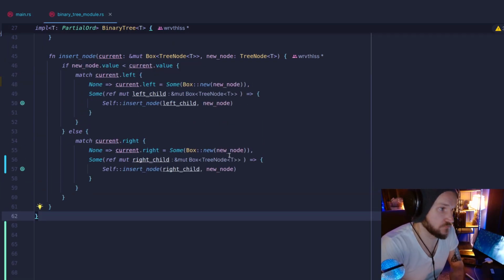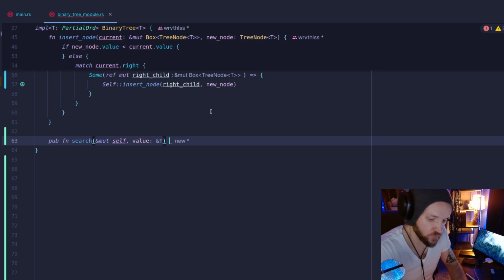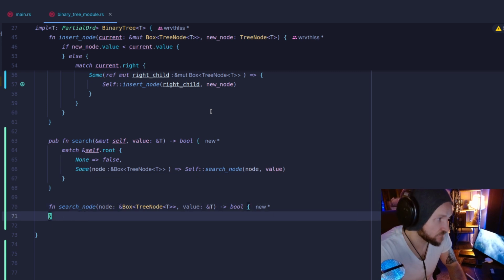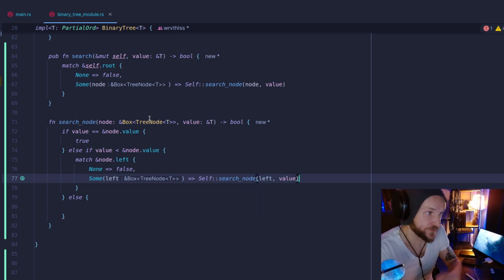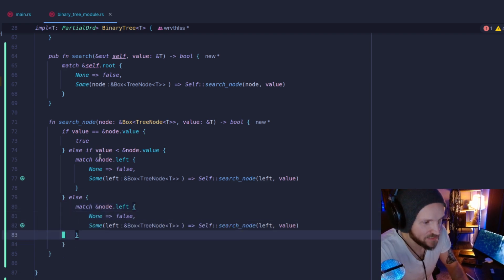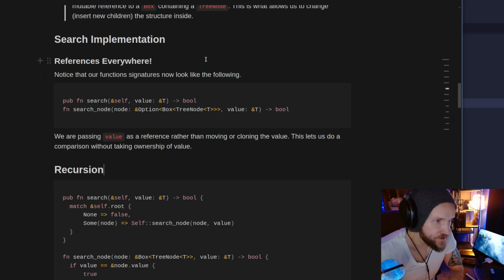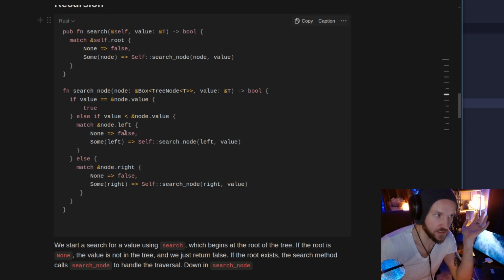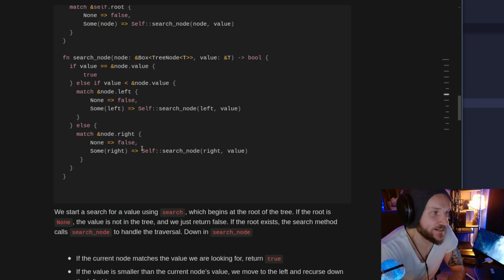Binary Tree Implementation in Rust rust rustlang pt. 2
In the second video of our binary tree series, we will be implementing searching functionality.